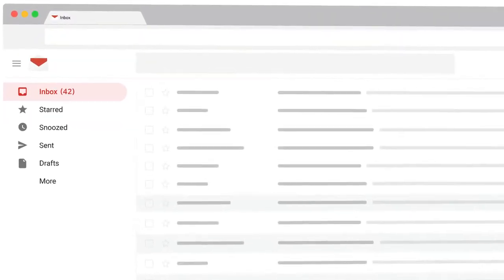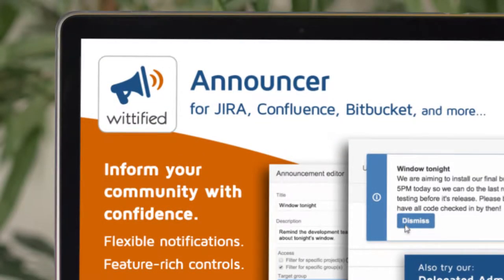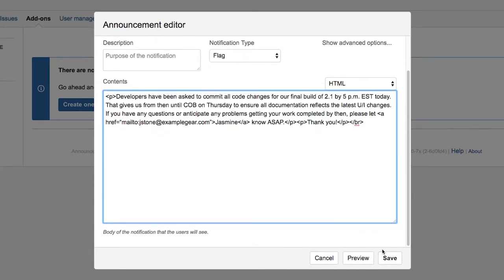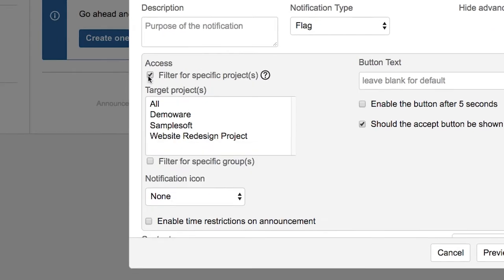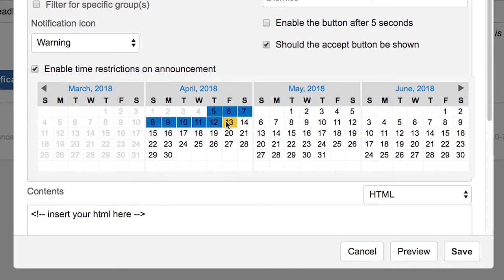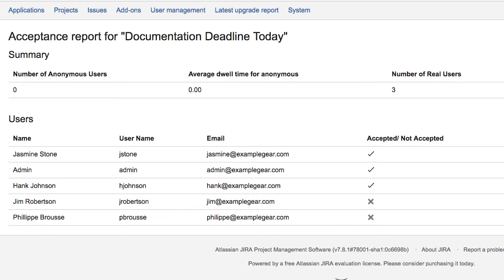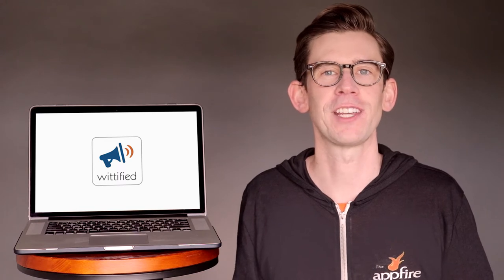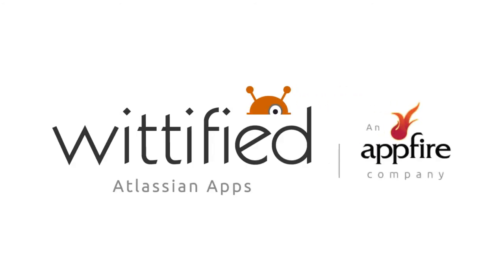Product Overview - Wittified's "Announcer" for Jira, Confluence, and Bitbucket Server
Publisher: Wittified Atlassian Apps (an Appfire company)